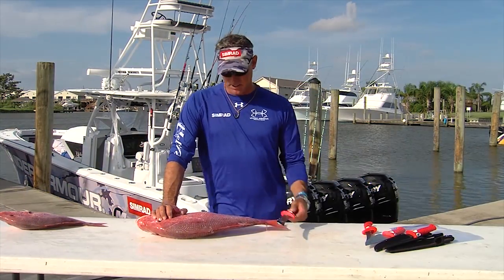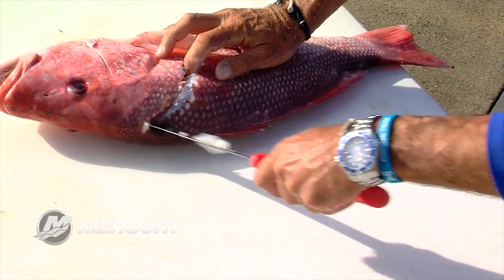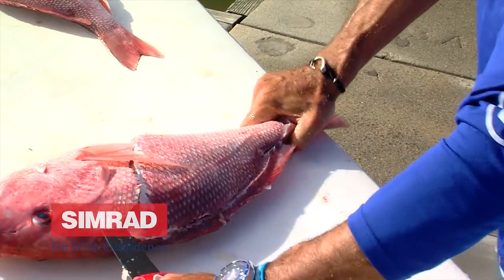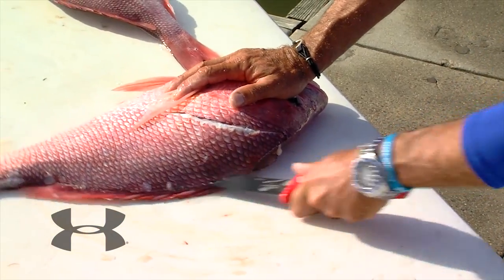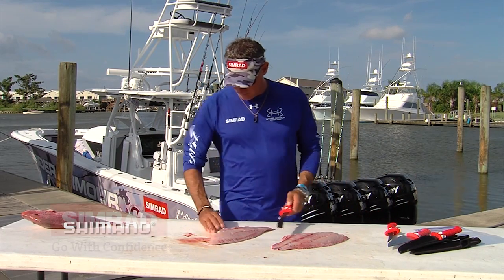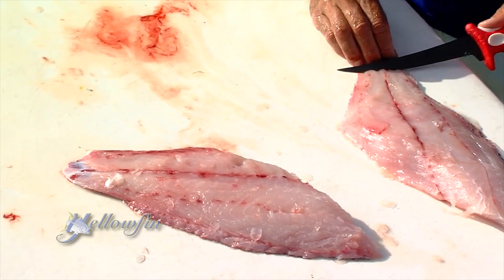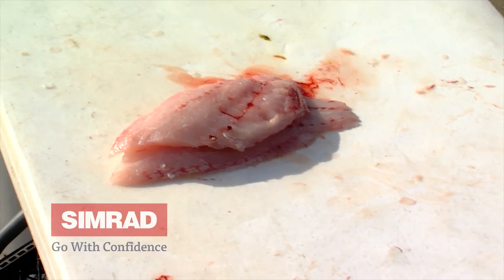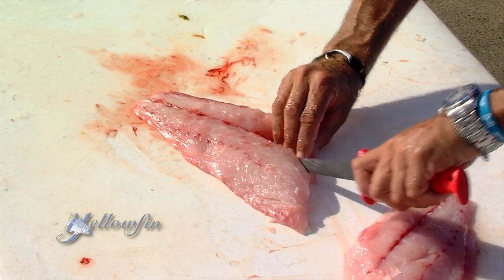How To Clean A Fish- Into the Blue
Video Description.
Scott Walker of Into the Blue Television show teaches you how to clean a fish.  He shows this technique on Snappers, but the same technique can be used for any fish.
Scott uses the Bubba Blade knife to filet the snappers and gives instruction throughout the video.  Using a sharp knife is important and Scott tells you exactly why.  Follow his instructions and you will be able to filet or clean any fish you catch or buy and have it for dinner tonight.

link

link